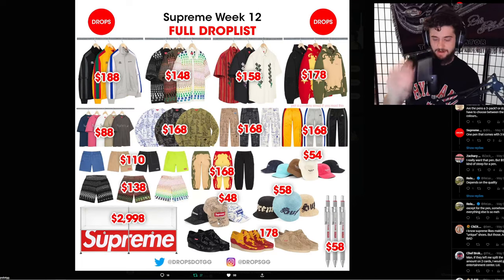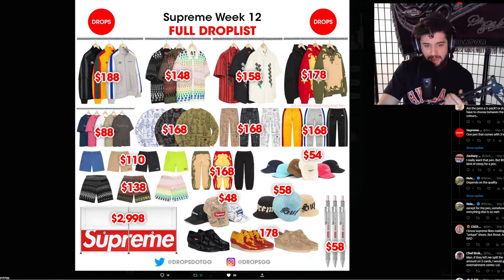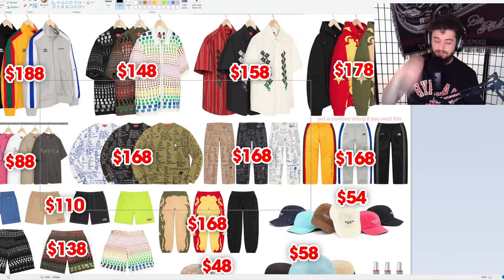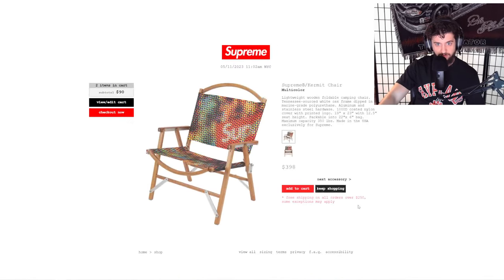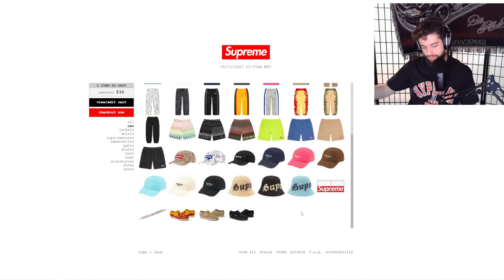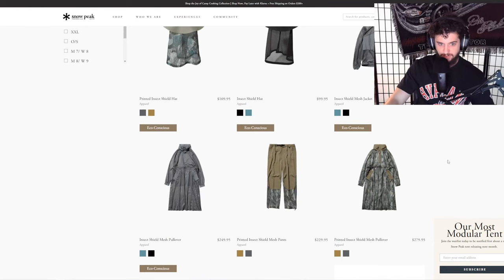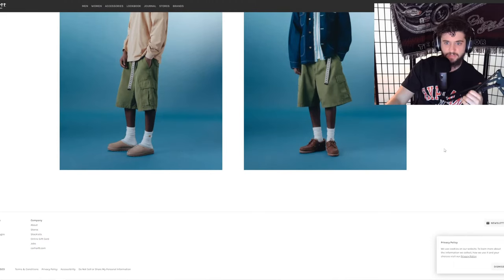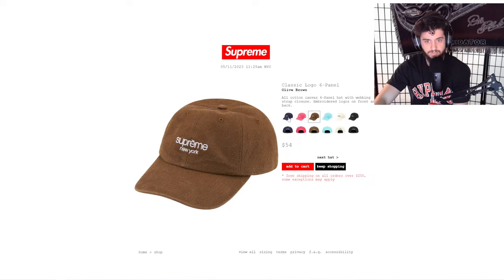[LIVE] Supreme Week 12! Hangout and Drop Day Discussion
Join me and the greater Supreme community for my weekly drop day stream! What items from Week 12 have piqued your interest? This week is Western themed cut and sew clothing to match the Clark Wallabees collab, along with Rotring 3-in-1 pens, and of course the big daddy SUPREME USM CREDENZA.

If you're reading this I hope you have a great day :)

tags: sup thomas supreme fashion streetwear rotring usm credeza drops gg podcast streetwear drop 11am when supreme release time bap hype cool unboxing clothing ss23 droplist clothing drop nike sneaker drops hype haul men men's style review unboxing tutorial live cop tiktok shorts new dunk low high what the hypebeast new trends trend timberland timbaland collab boots baseball jersey sweatshirt hoodie pants live stream sup thomas drops week 10 week 9 week 11 week 12 week 13 week 14 15
jacob and co investing flipping resell resale silver gold preme s u p r e m e ss23 2023